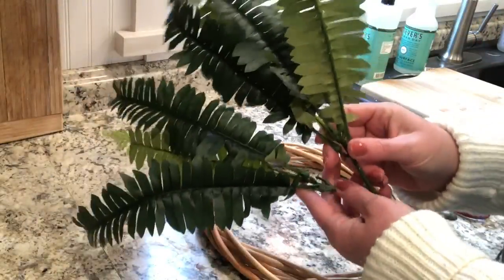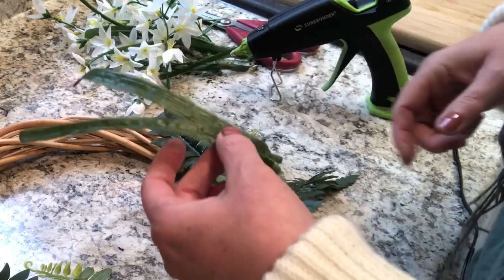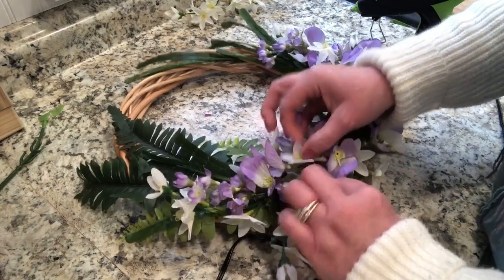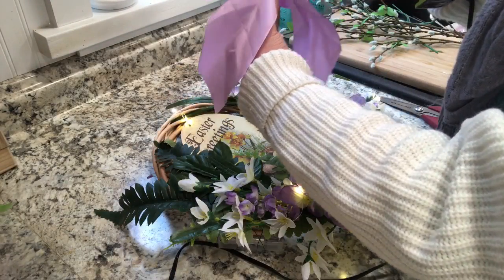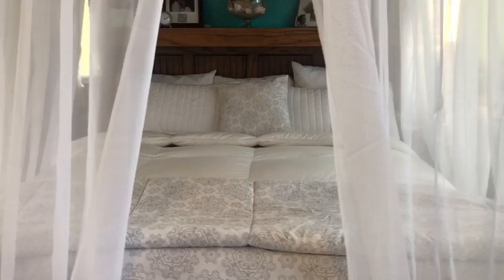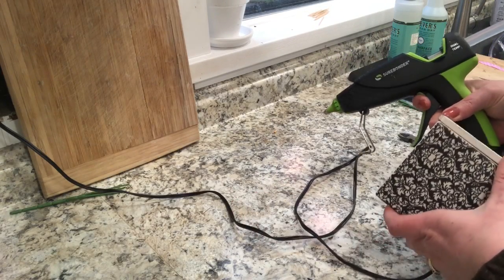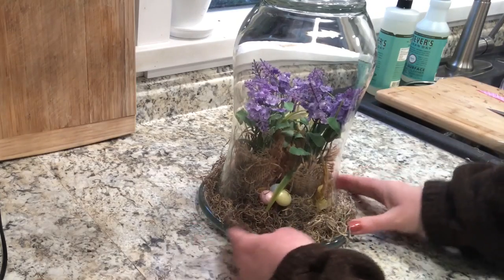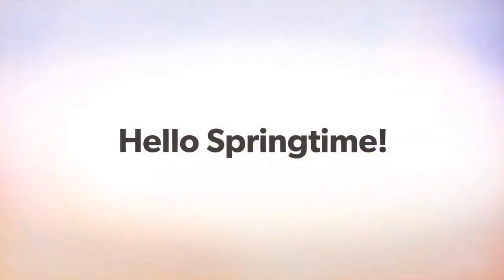~ 4 Dollar Tree Spring DIY’s & Decor Ideas -Easter DIY’s -HELLO SPRINGTIME 2019~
Hello friends! Today’s video is all about spring. I show you 4 easy dollar tree spring DIYs, and what I do around my house to usher in springtime. Keep in mind This is just my start to spring. I’m sure I’ll be decorating a little here, and there. Lol let me know which diy is your favorite! 💐☺️☀️🐣